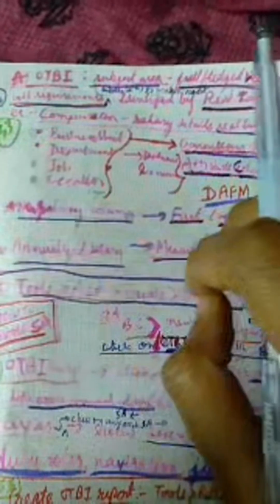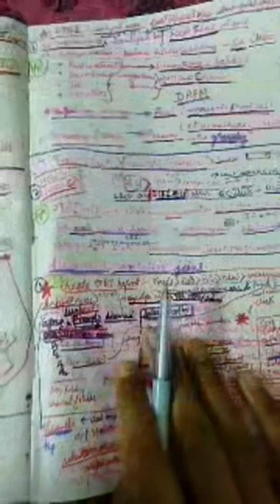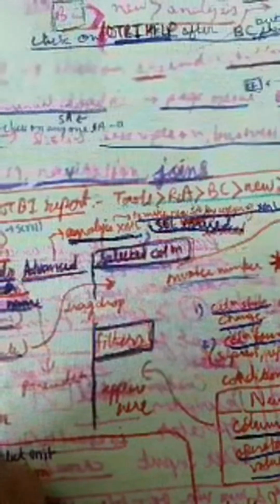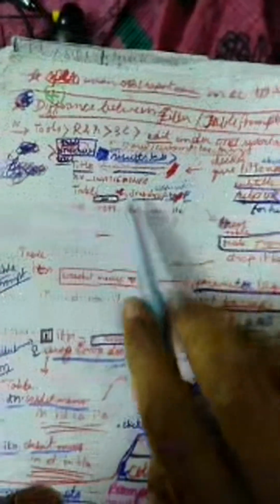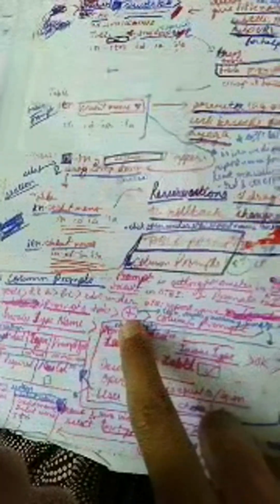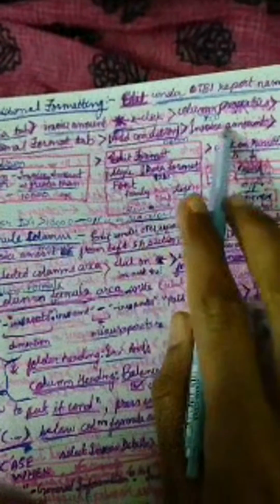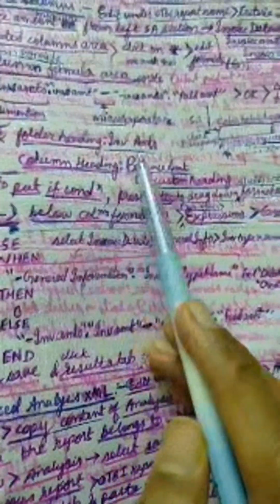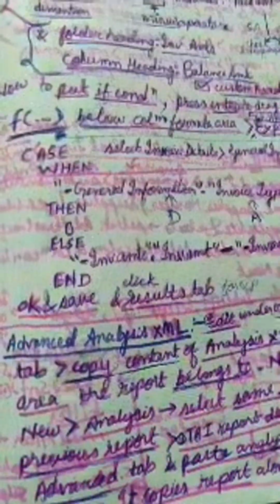7-Otbi,filter,column and table prompts, conditional formatting,formula column, advanced analysis xml